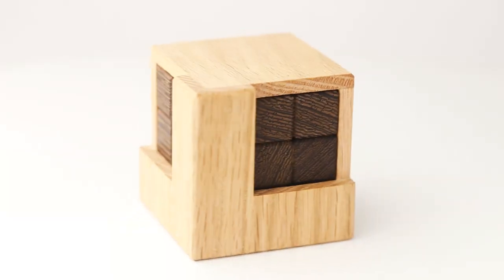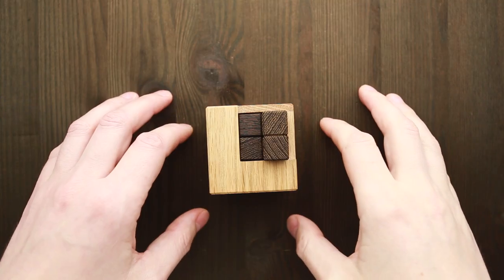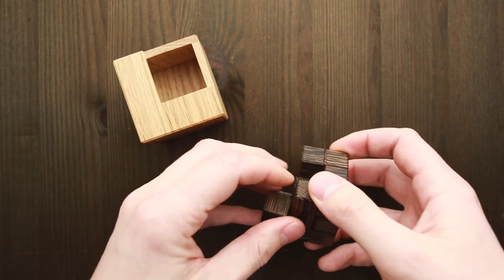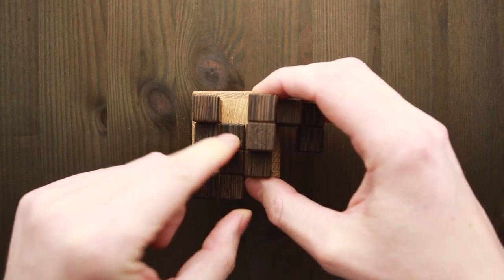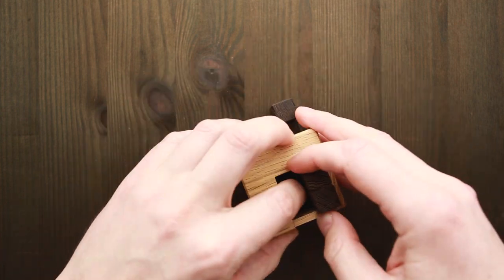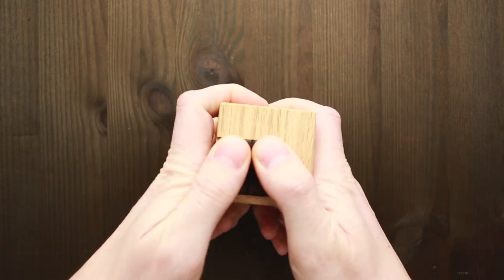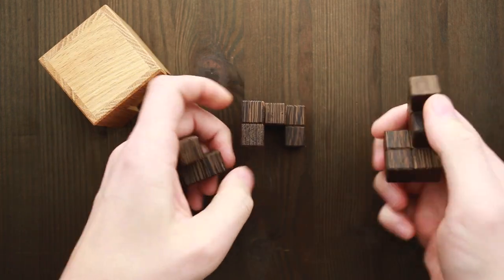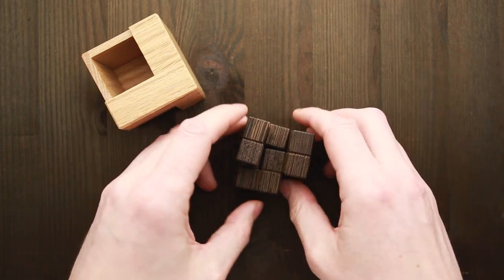Extremely difficult W-Windows puzzle solved 2 ways.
Today i will show you W-Windows puzzle designed by Osanori Yamamoto and made by Pelikan. It took me about 3-3,5 hours to find solution but i like every moment i spent solving the puzzle.